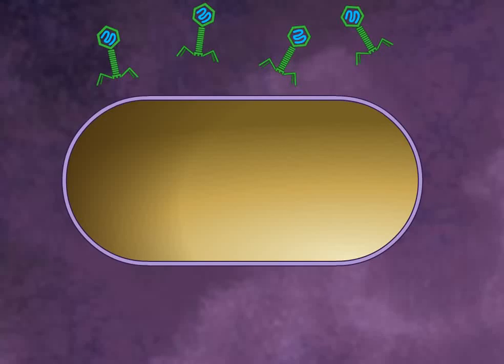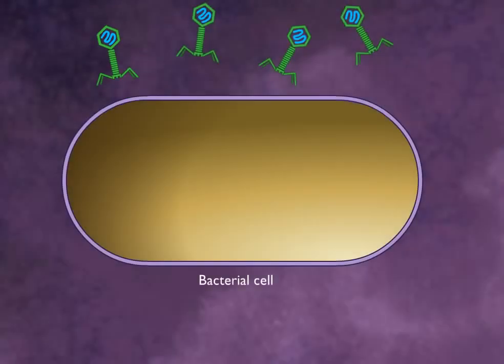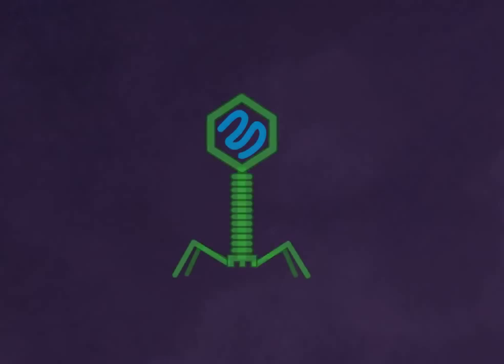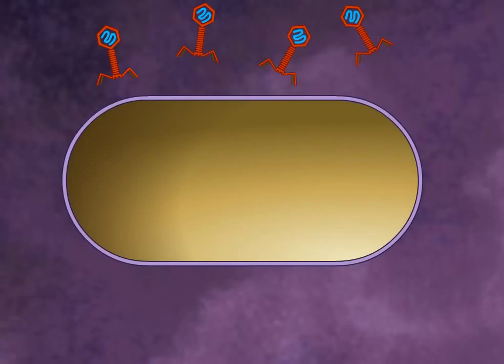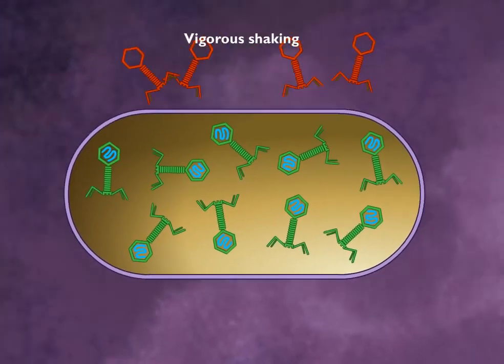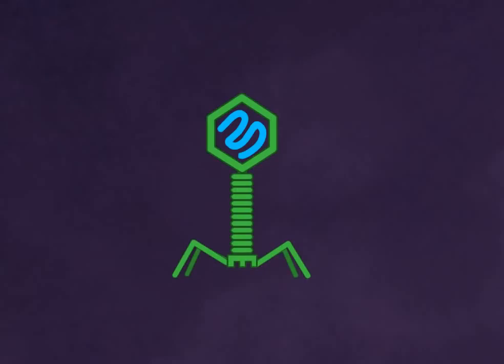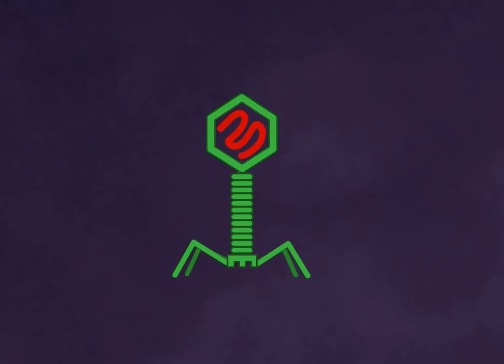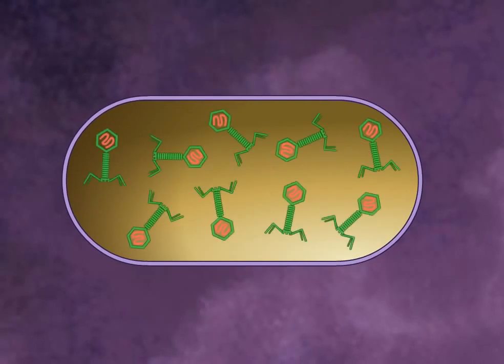Hershey and Chase Experiment HD Animation